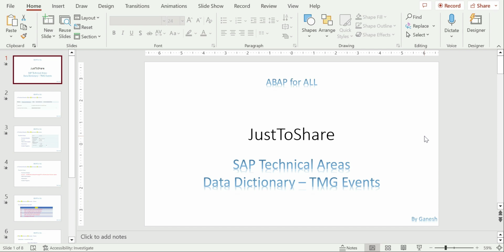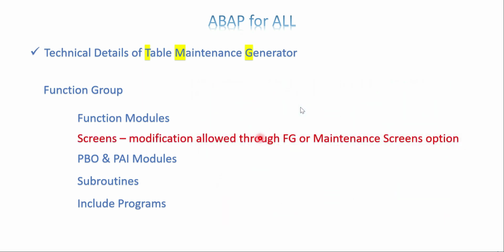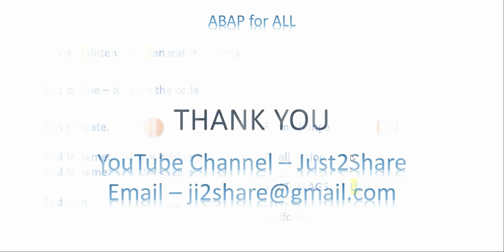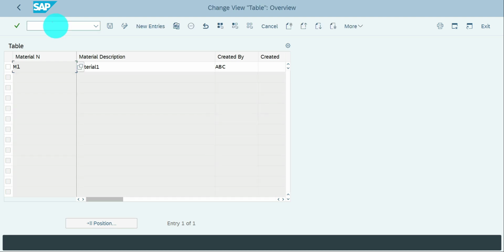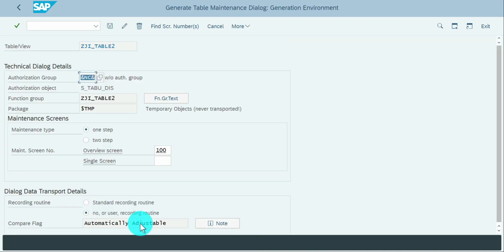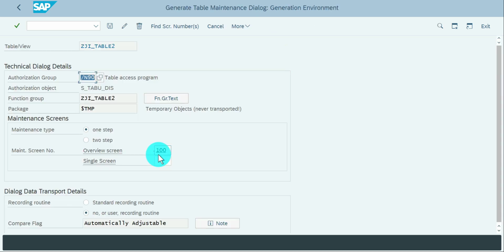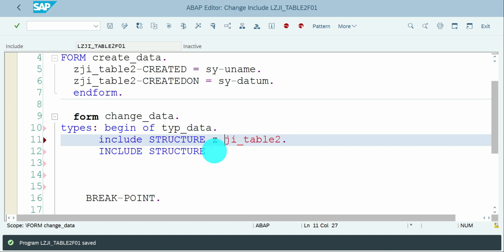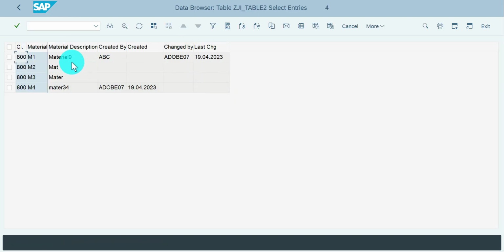Video 6: Data Dictionary - TMG Events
Explained the TMG concept and its events.